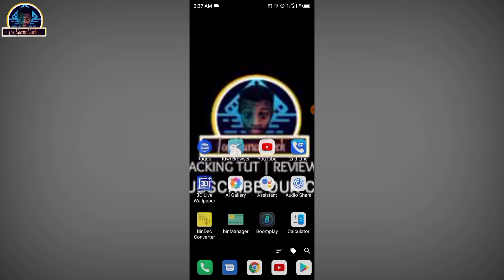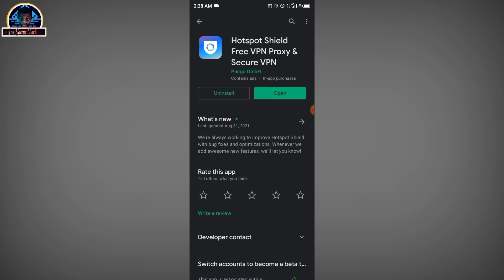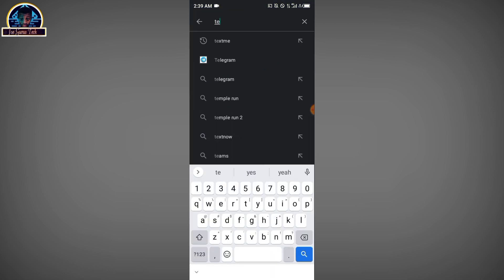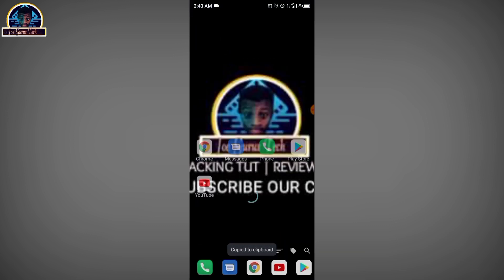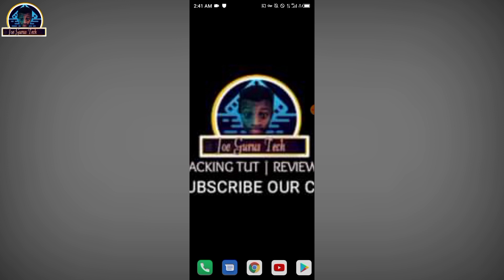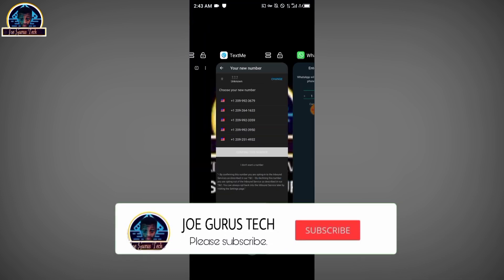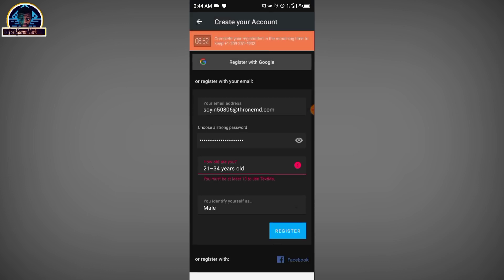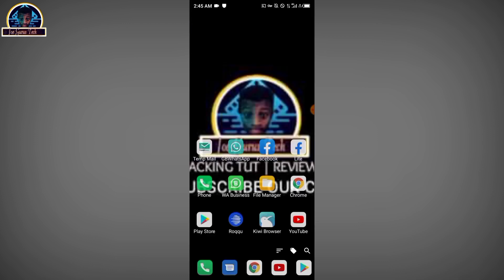How to Get Free USA Virtual Phone Number for Verification 2021 - [NEW METHOD]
Today I will show you the method that will work for you if you want to get a free USA virtual phone number for WhatsApp verification like if you what to get a free fake WhatsApp number for WhatsApp verification here is the video for you to get a free USA phone number for verification.

In this video, I am going to show you how to free virtual USA phone numbers for verification purposes.

MORE OF THIS VIDEO:
You can use this Polar  foreign number to verify any kind of verification:
how to solve textme problem
Textme not working solution

how to get a free number for verification, c, india, usa, whatsapp tricks 2021
Free Number for Verification, How to Get free Foreign Number for Verification
how to create fake whatsapp account,whatsapp fake number,fake whatsapp account

NOTE: If this is not working for you is probably you didn't follow the video and waited for more.